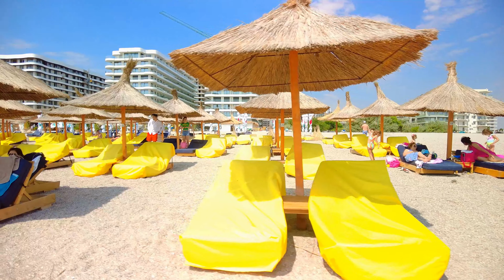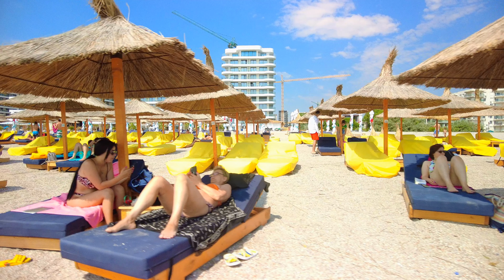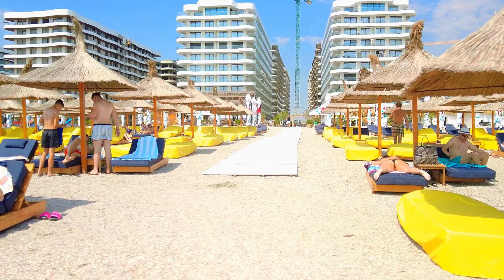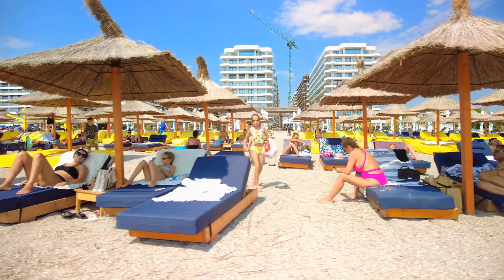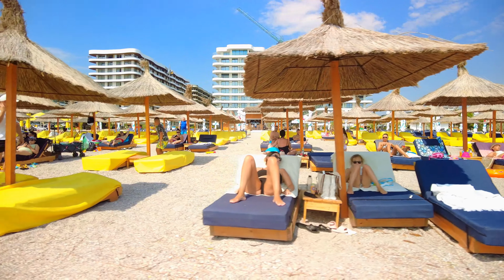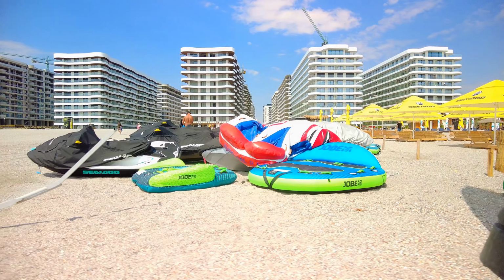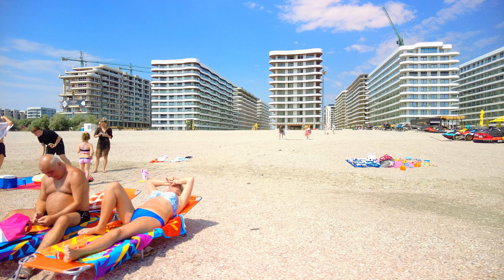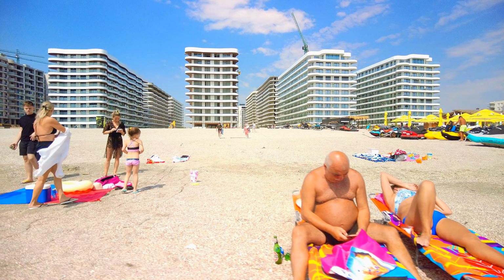2023 Shut Up Beach ☀️🏖️ Mamaia Nord 🌴 🍸 4K UHD Beach Walk Part 1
Shut Up Beach can be found in front of the Grand Tower, which is an aparthotel in Mamaia Nord, Constanta.